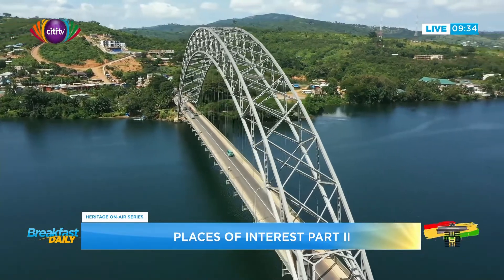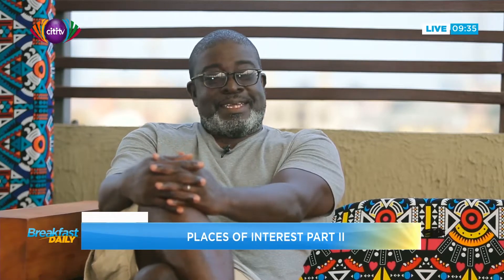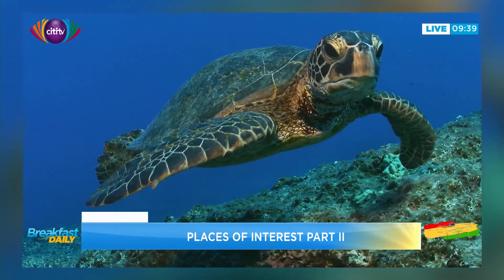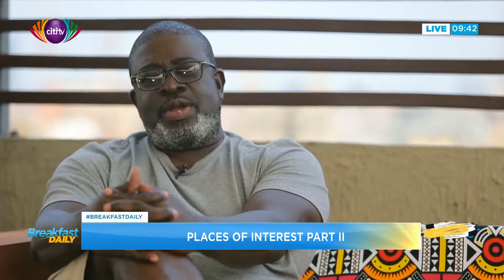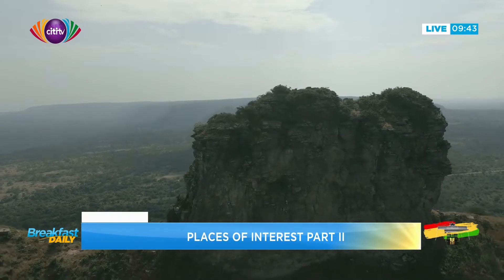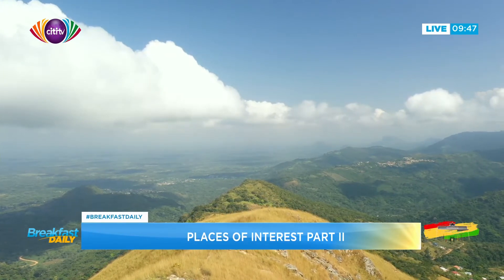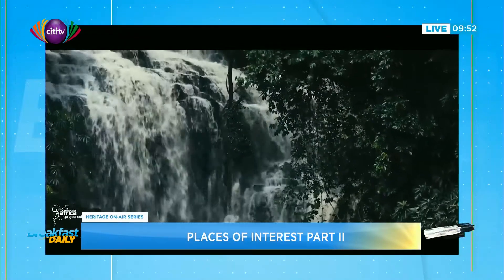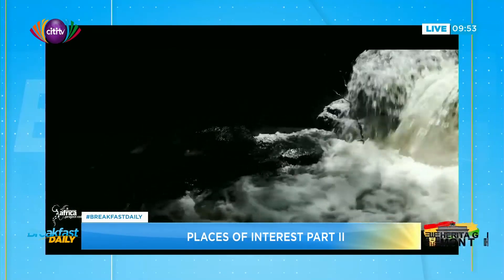Heritage Month Series: Places of Interest with Steve Ababio [Part 2] | Breakfast Daily